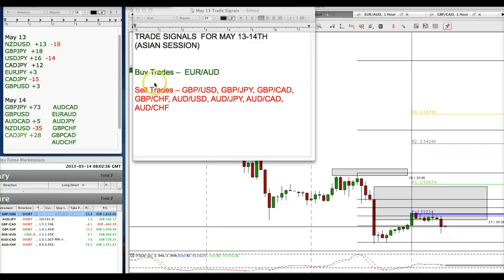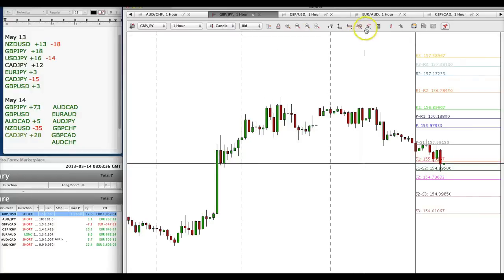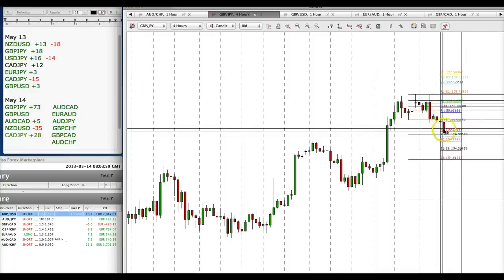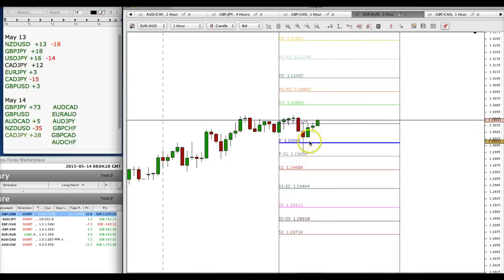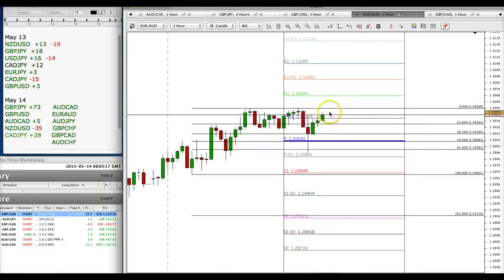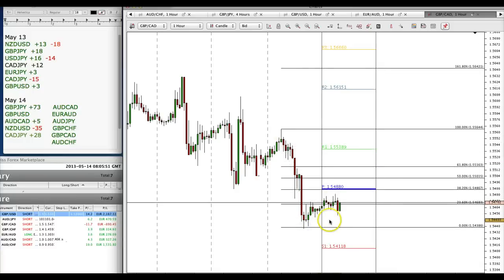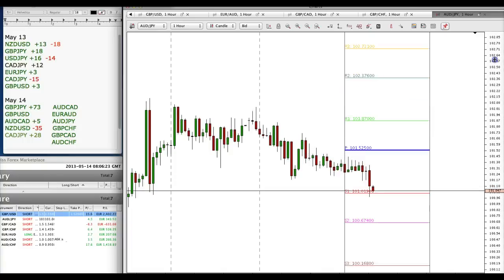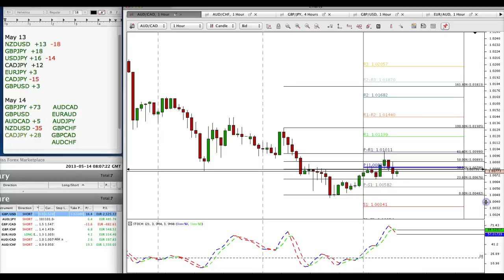TRADE SIGNAL UPDATE MAY 13TH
TRADE SIGNALS